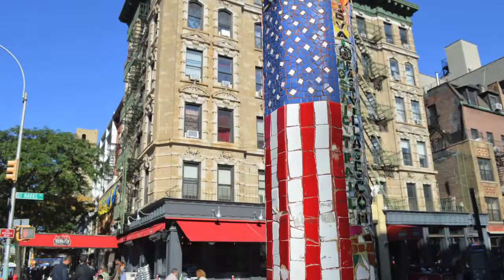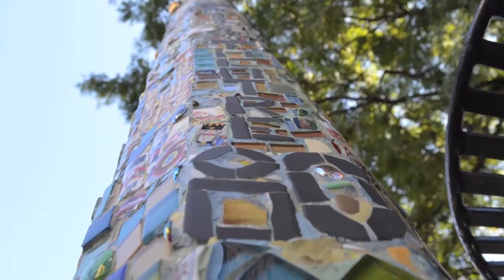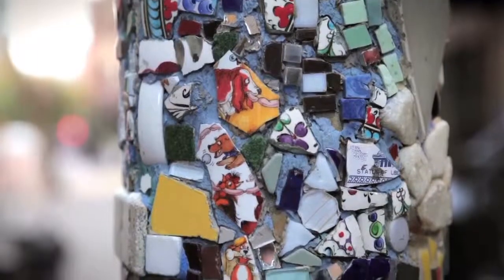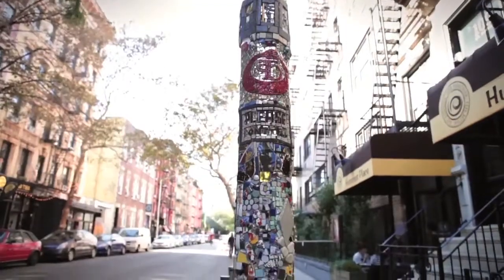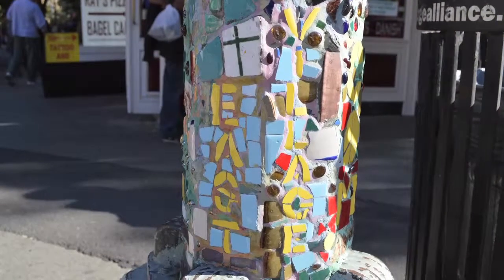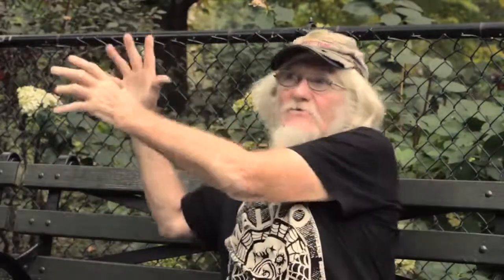Jim Powers - The Mosaic Man